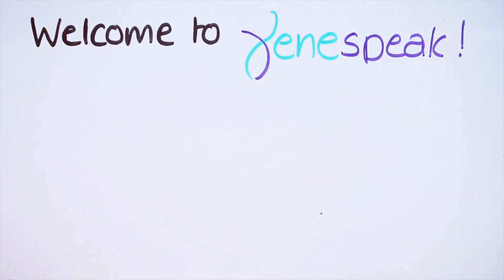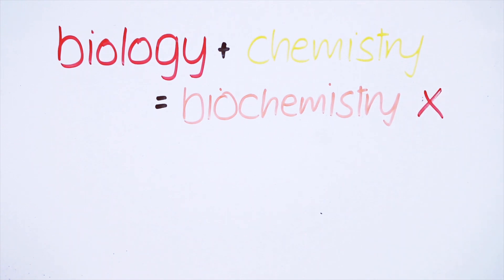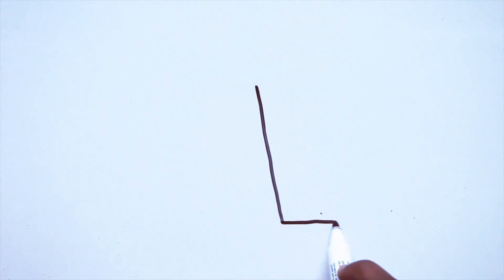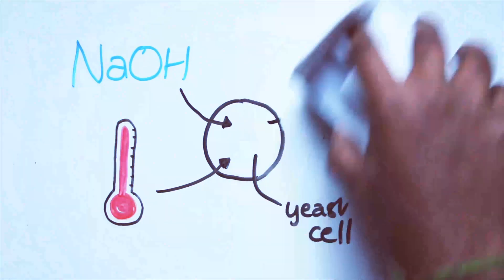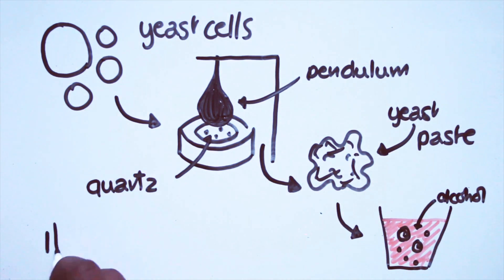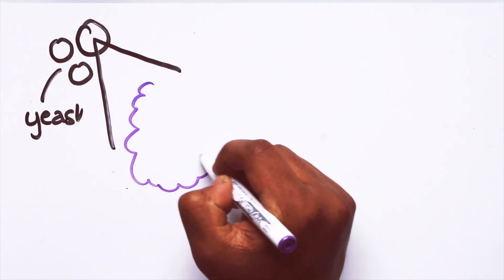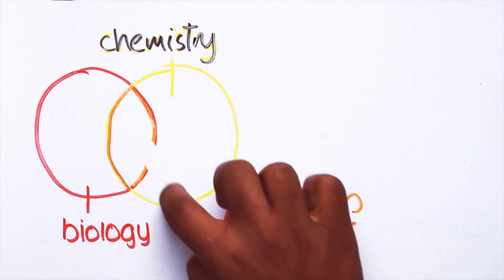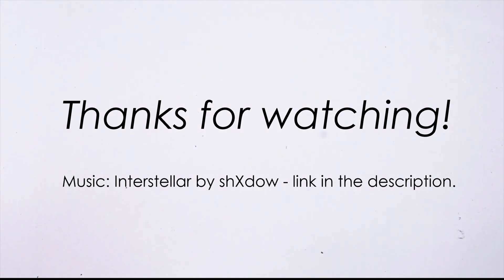How Yeast Showed Us the Meaning of Life | Origins of Biochemistry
Discover biochemistry at its very origins in the experiments of Buchner in the late 19th century, first of a series of videos on the science of life. Can grinding yeast really reveal the inner workings of life?

Here is a link to a transcript of Buchner's speech back in 1907

Thank you so much for the feedback and support for the first video!

The music in this video is "Interstellar", created by my friend, Ashvin. For the unedited music, check it out For more of his awesome music, check out his SoundCloud profile and his Spotify

If you liked this video, check my other videos on life and biology:

If you're linguistically inclined too, my channel is the right place to be!